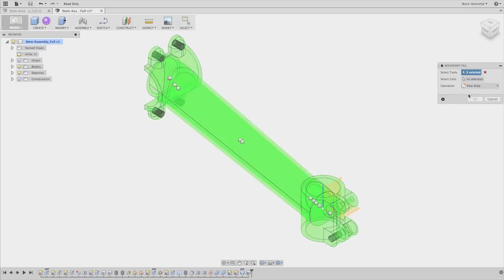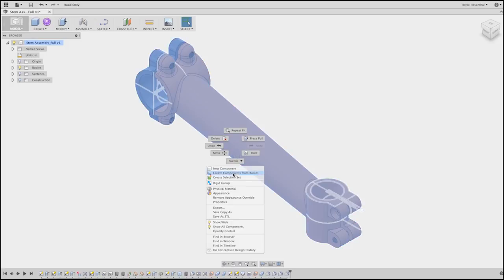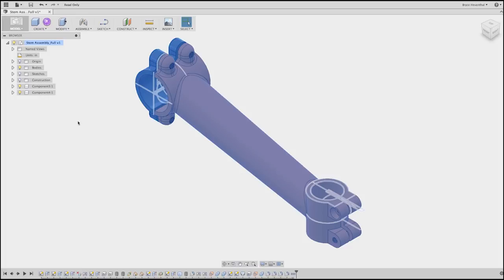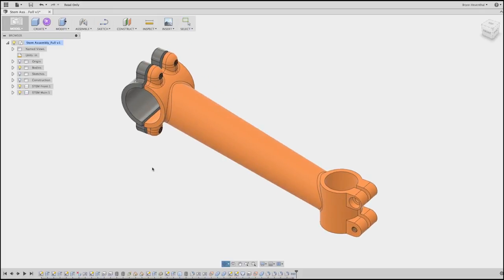Fusion 360 Modeling